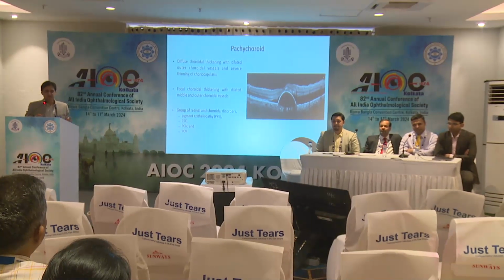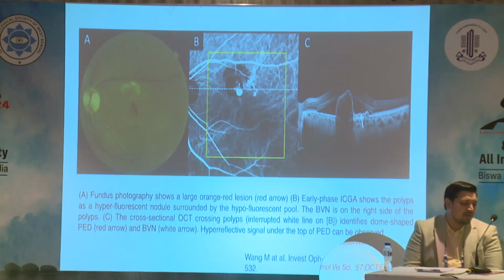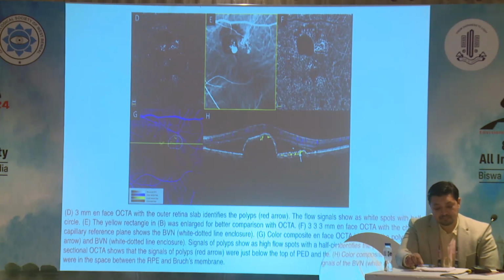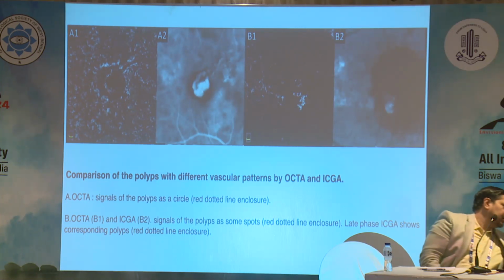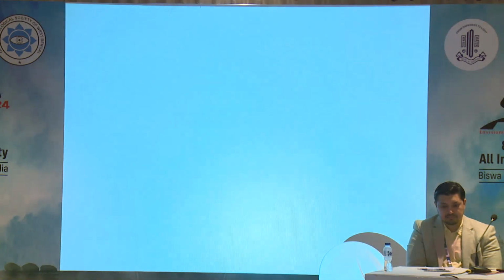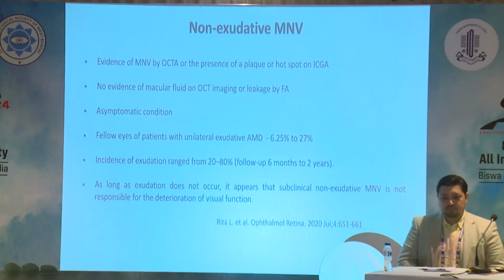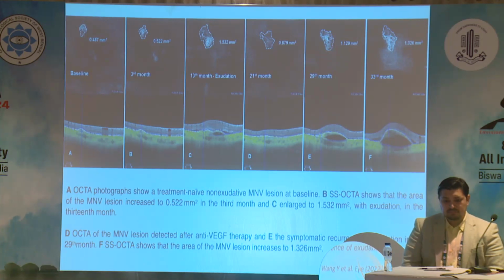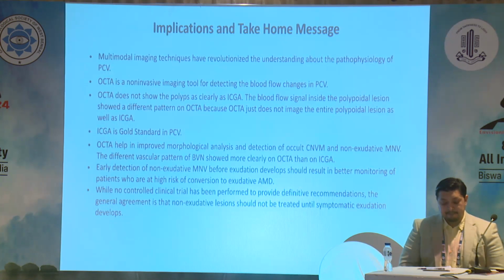AIOC2024 IC191 Topic Dr Bhuvan Chanana OCTA Applications in Polypoidal Choroidal Vasculopathy and